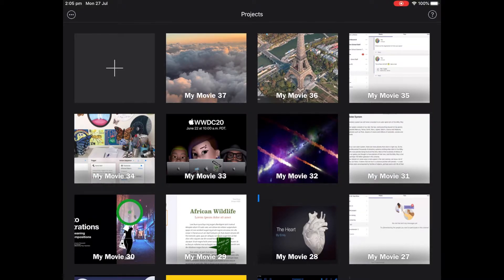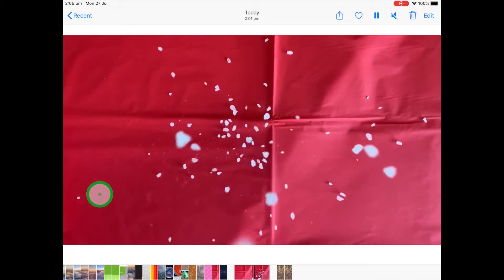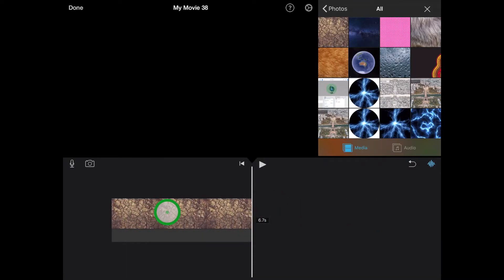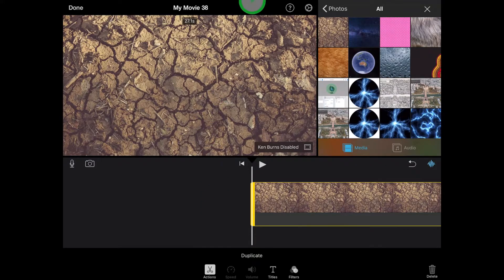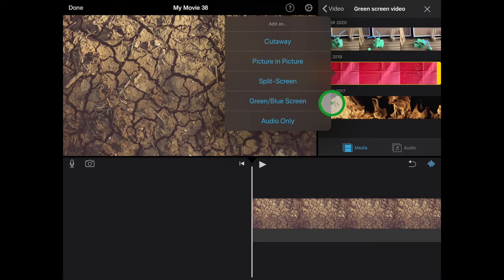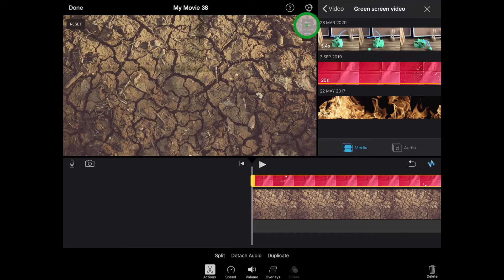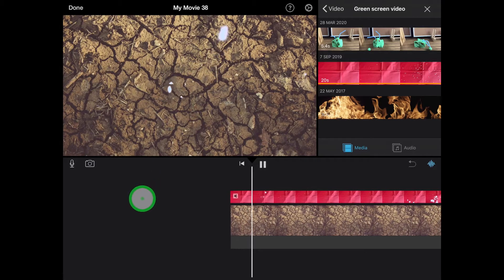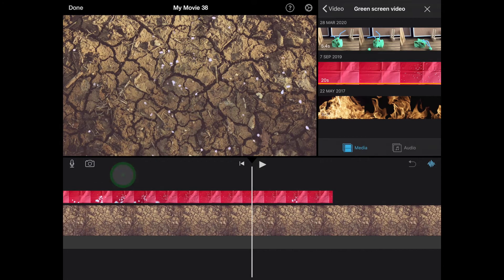How to use Green Screen with iMovie on iPad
Paul Hamilton from Using Technology Better demonstrates how to use Green Screen with iMovie on iPad.